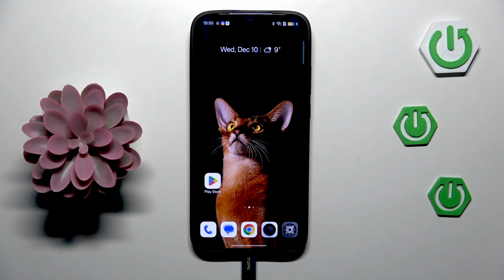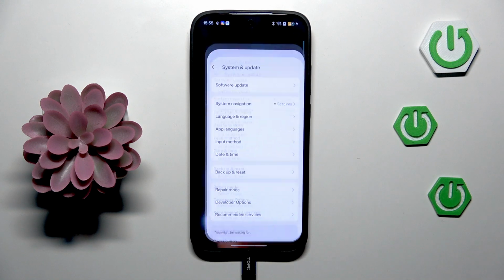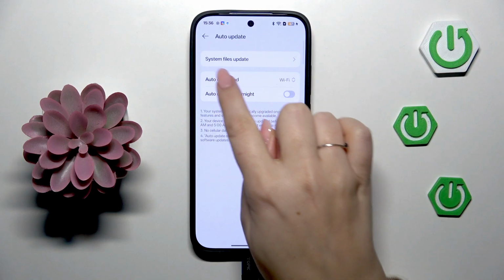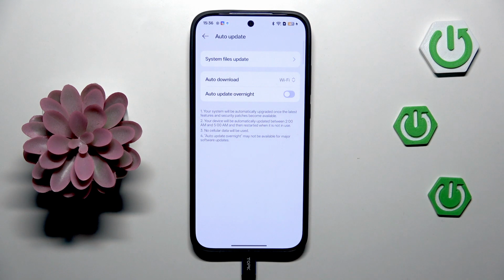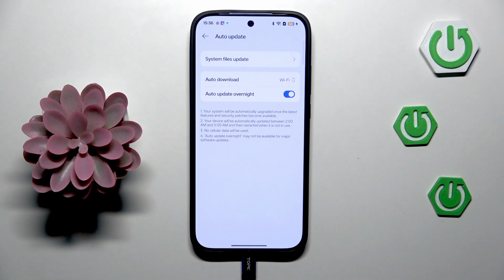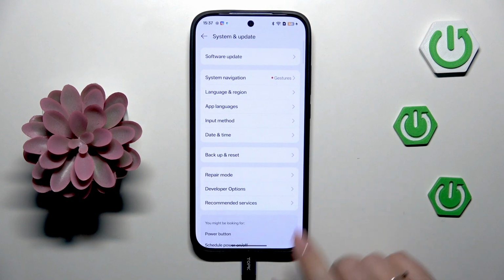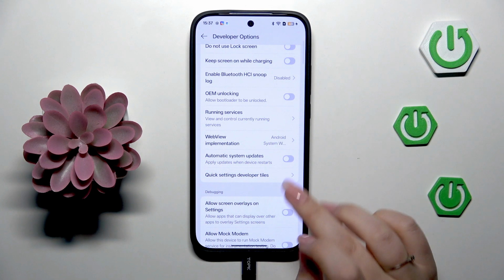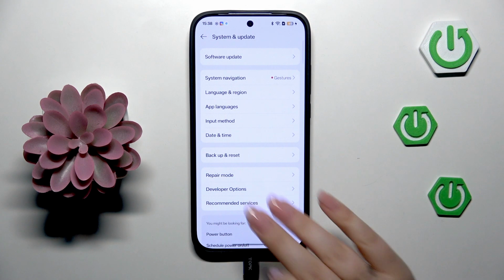REALME GT8 Pro Dream Edition - Enable or Disable Automatic Software Update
In this video I show how to enable and disable automatic software updates on the REALME GT8 Pro Dream Edition. You will see the simple Settings method (Settings → System & update → Software update → Auto update) and the alternative way via Developer Options. I explain why it’s best to use Wi‑Fi only for auto downloads, how to enable overnight auto install (2–5 AM) so the phone updates while you sleep, and the pros and cons of keeping Developer Options enabled for automatic system updates. This guide is quick, clear and perfect for regular users who want safe, automatic updates without unexpected mobile data charges.

How to enable automatic software update on REALME GT8 Pro Dream Edition?
How to disable automatic software update on REALME GT8 Pro Dream Edition?
How to enable automatic system updates in Developer Options on REALME GT8 Pro Dream Edition?

0:00 Intro - what we'll cover
0:32 Open Settings and go to System & update
0:40 Software update and Auto update menu
0:53 Auto download - choose Wi‑Fi only
1:28 Enable auto install overnight (2 AM - 5 AM)
2:02 Developer Options method - enable developer mode
2:25 Turn on Automatic system updates in Developer Options
2:48 Recommendation and wrap up